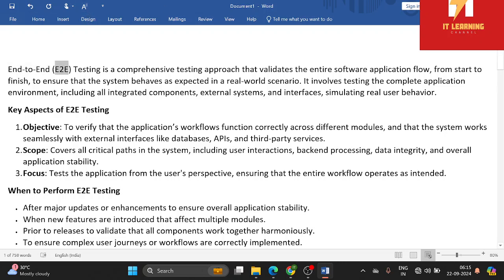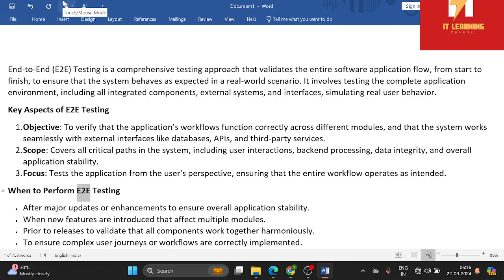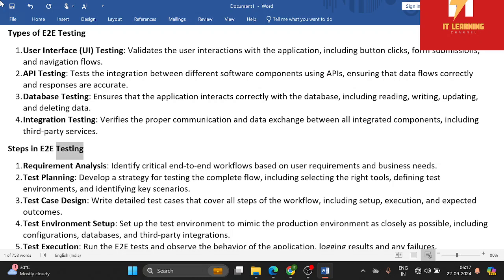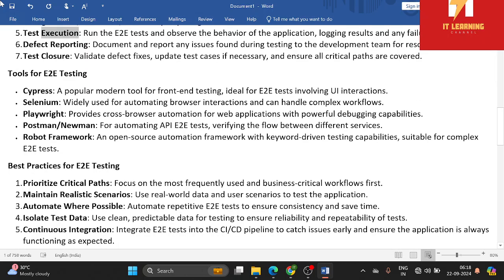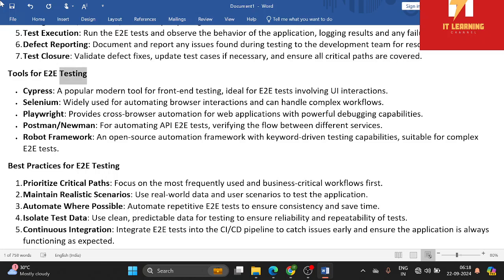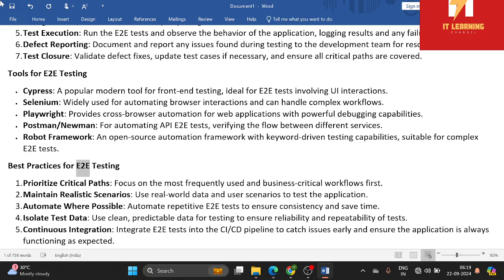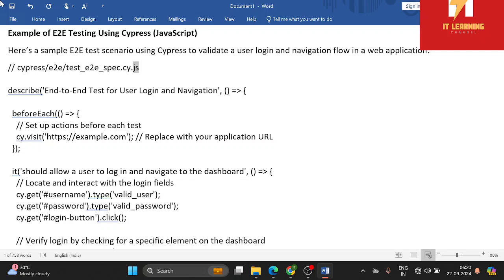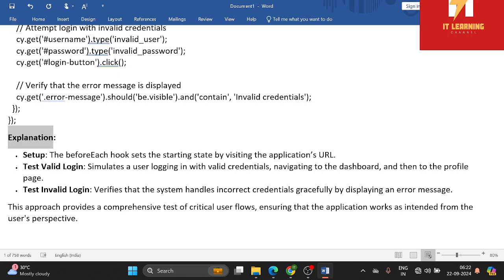What is End-to-End (E2E) Testing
End-to-End (E2E) Testing is a comprehensive testing approach that validates the entire software application flow, from start to finish, to ensure that the system behaves as expected in a real-world scenario.